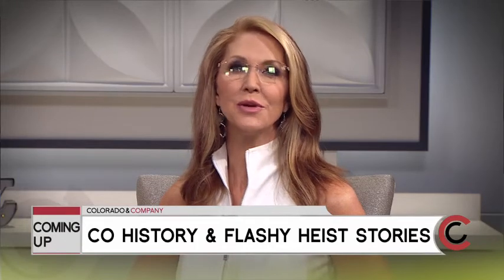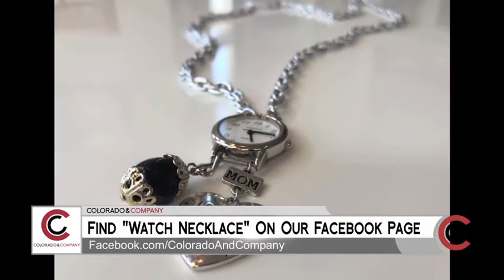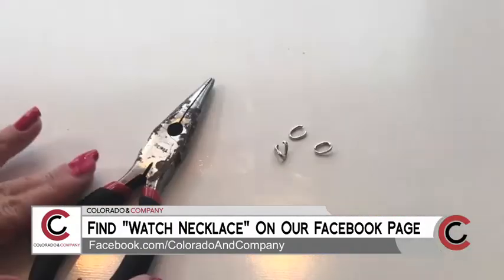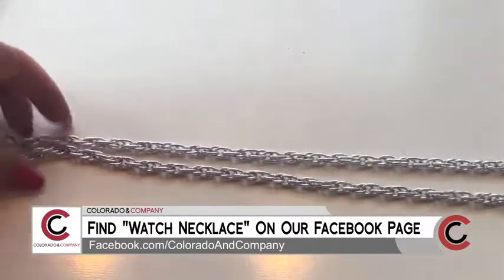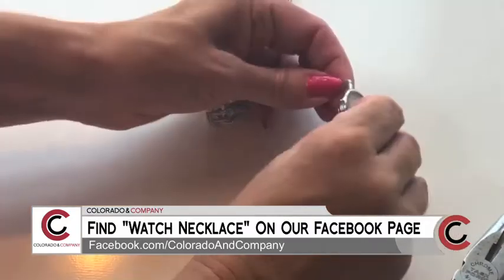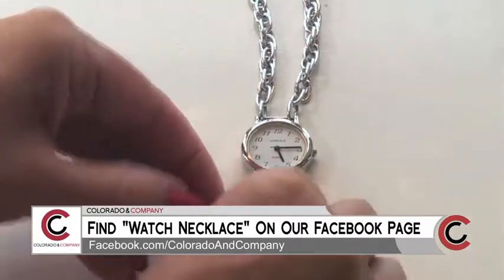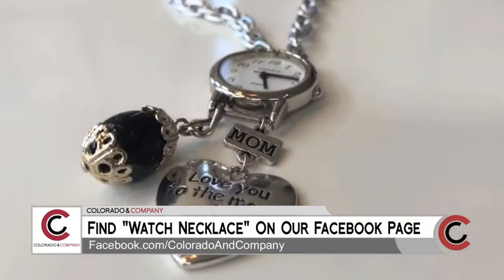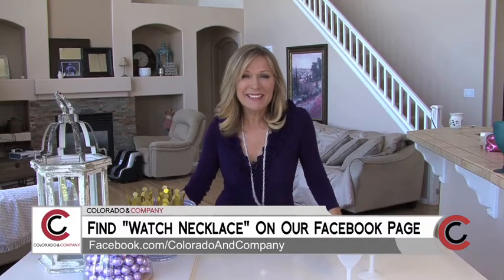Vida Urbonas - DIY Oceans 8 Jewelry - May 29, 2018